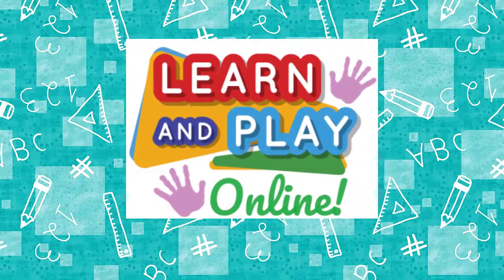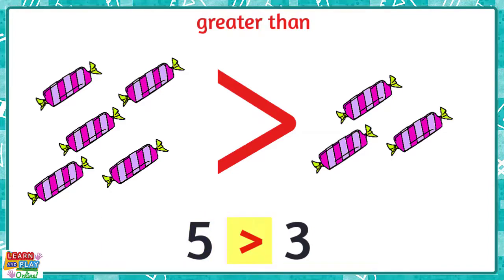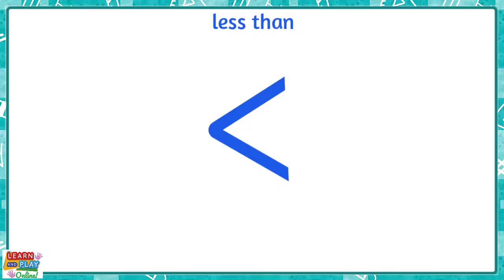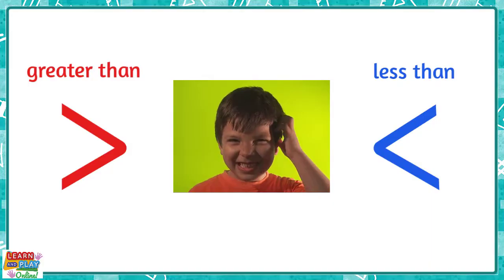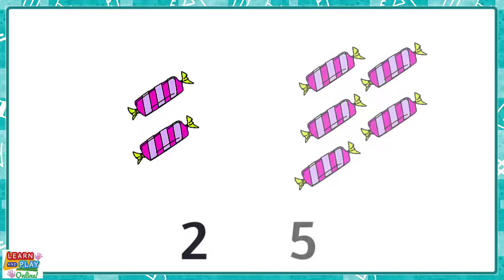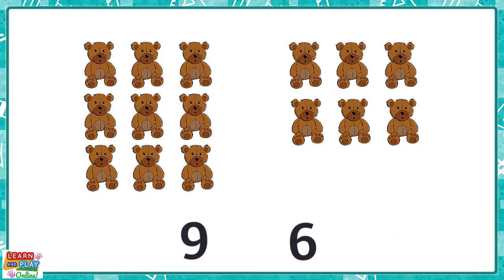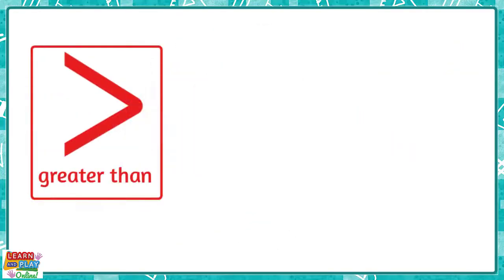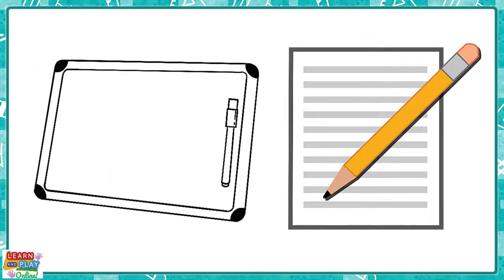Comparing Numbers for Kids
There are 3 mathematical symbols we use to compare numbers. In this video, we show you a clever trick that will help you remember which symbol to use when comparing 2 numbers!